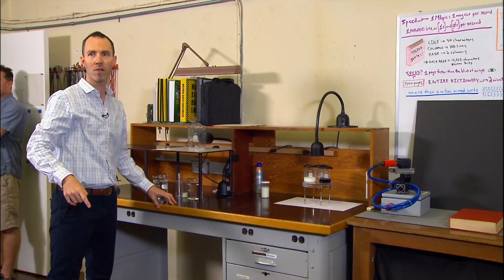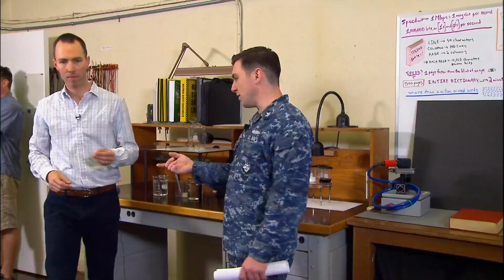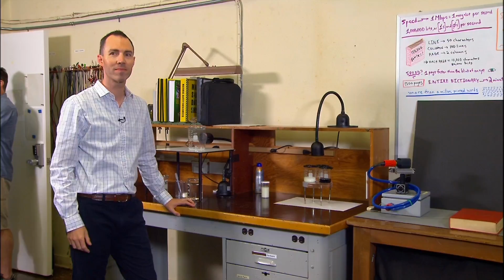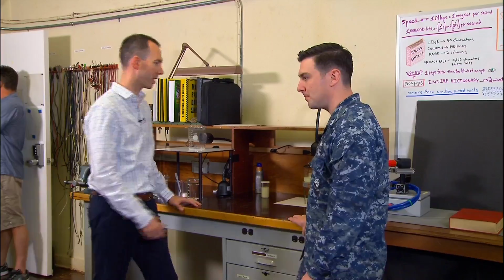2018 AUSA CMF #9 Talent Management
Happening now:

Army Generals from Human Resources Command will discuss best practices on attracting talent that can help the Army get to the next level in recruiting and incentives for joining.